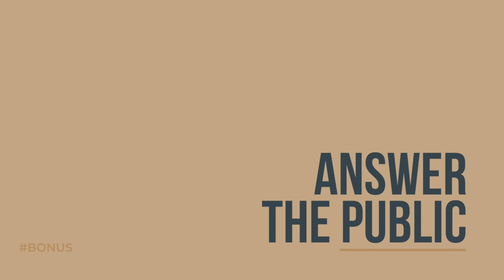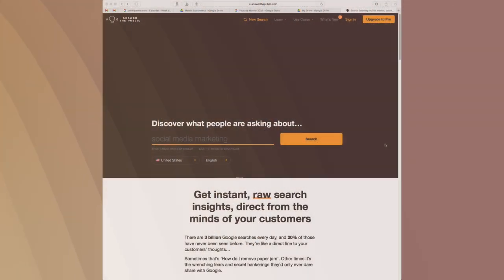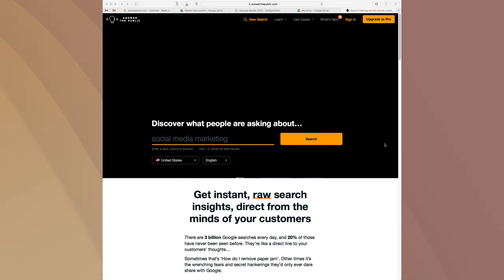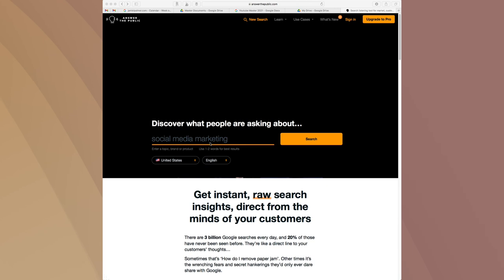How to find endless content ideas 4 Step Process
Are you ready to find endless content ideas? Coming up with creative ideas can be a really daunting process when it comes to your content marketing. So, in today's video I want to share with you my four-step process that helped me find endless content ideas consistently for the last 17 years and I actually won a Google e-City of the Year Award for all of the different content ideas that I've come up with.

0:00 - My four-step-process consists of the following steps:
1:40 - 1. Being intentional in your content search
3:21 - 2. Using your clients questions for content creation
5:00 - 3. Content Ideas that originate in your brain
6:29 - 4. Using current events for your content ideas

7:14 - And as a bonus tip: I will show you how to use Answer the public for endless content ideas!

Are you wondering why your social media isn't creating more clients? Grab a check-up for your marketing and social media efforts! For only $47 you will get a 3 page custom to your business, platform by platform action plan Grab yours today